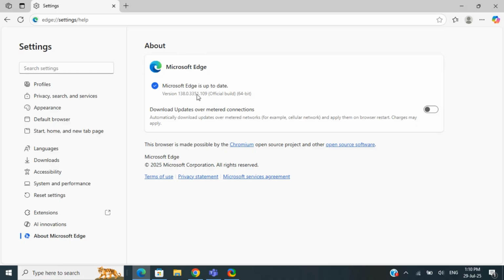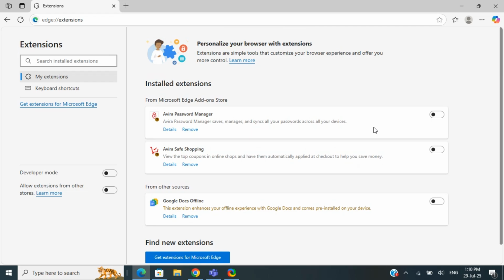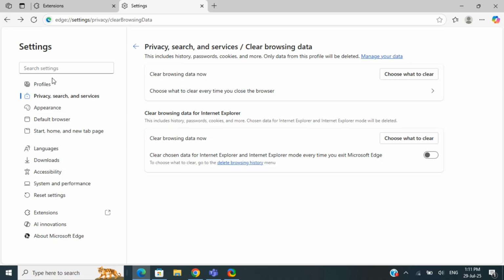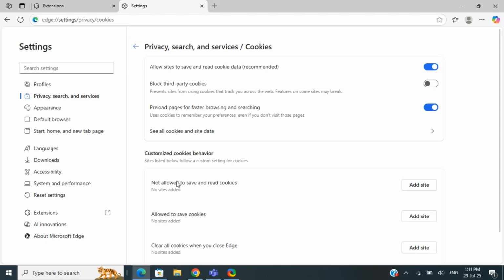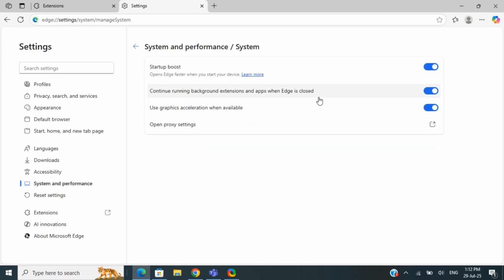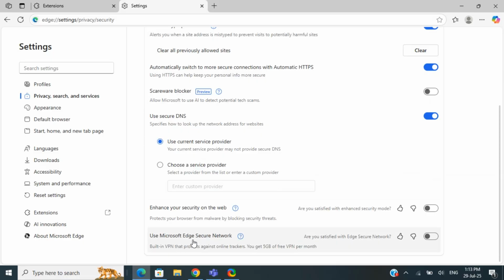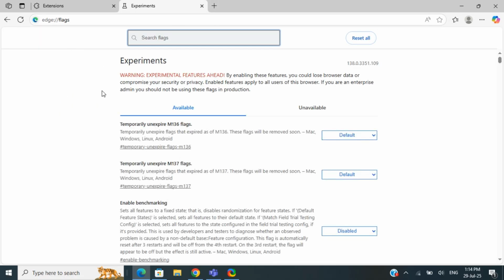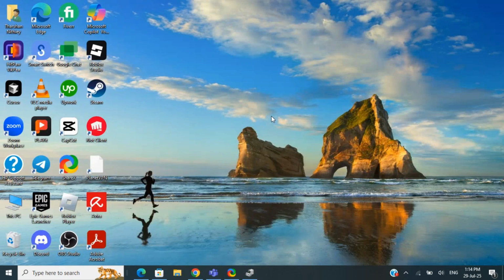How to Fix YouTube or Other Videos Not Playing in Edge (Quick Tuto)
Videos refusing to play in Microsoft Edge? 😩 Whether it's YouTube, Netflix, or any other streaming site, we've got the quick fixes you need! From hardware acceleration quirks to browser settings and cache chaos 🧼💻 — this guide tackles all the reasons videos freeze, buffer, or won’t play at all. Say goodbye to the spinning circle and hello to smooth playback 🎥⚡